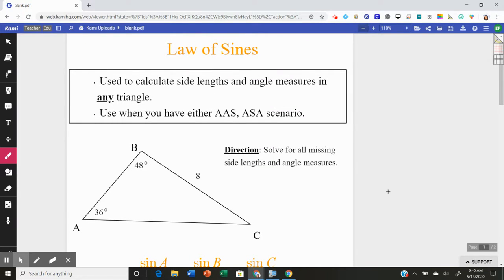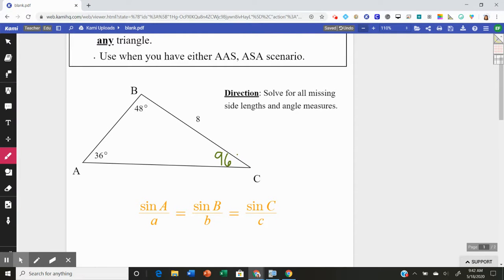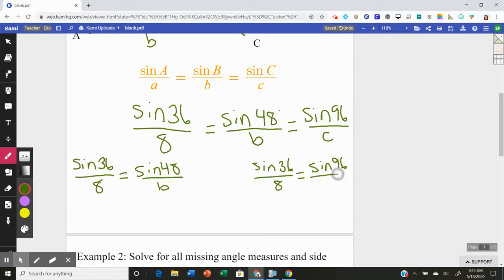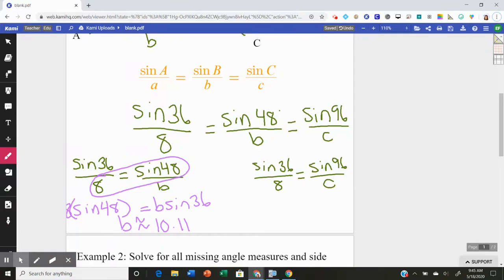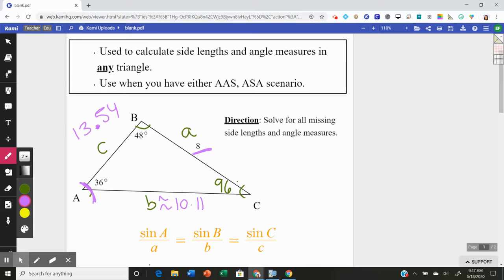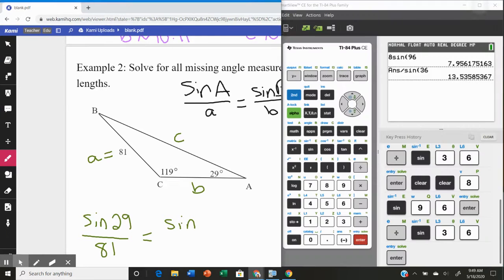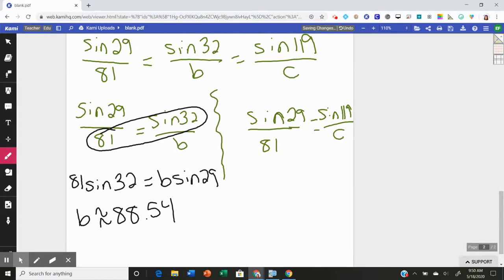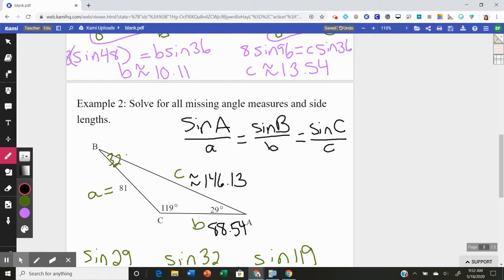Law of Sines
In this video we will look at the Law of Sine and work through two examples.